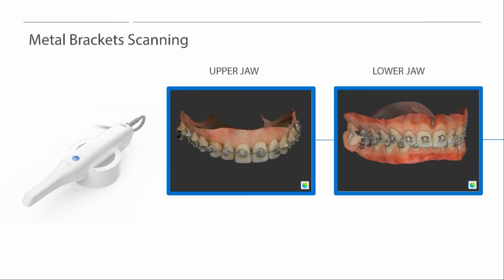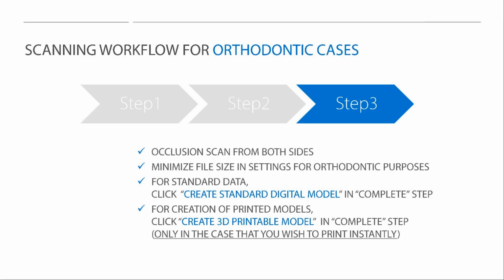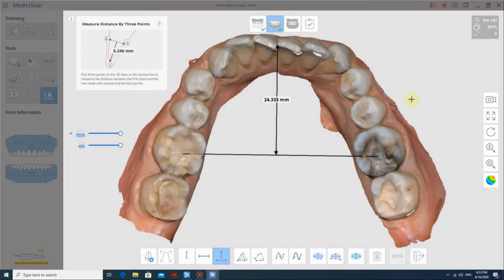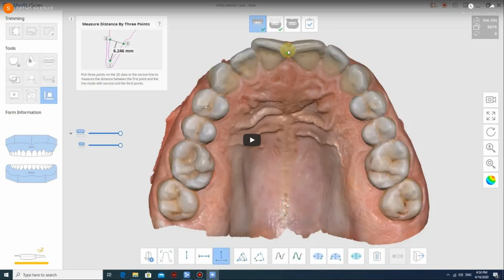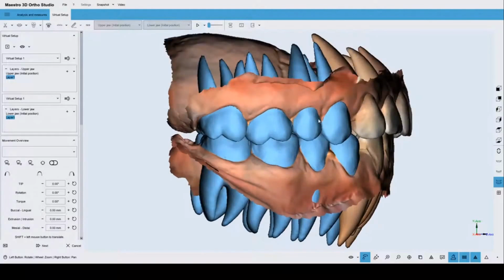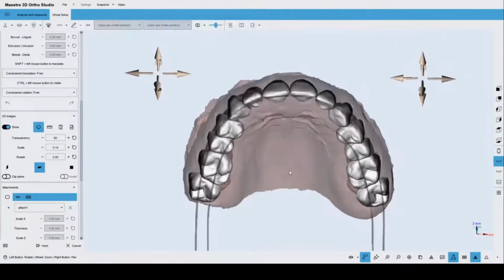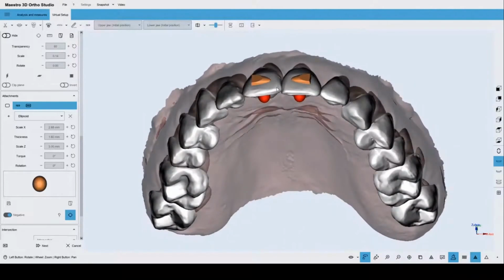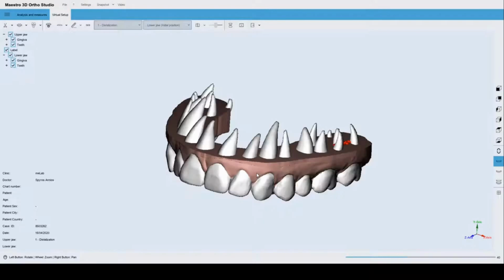Maestro 3D & Medit: From i500 Scans to Clear Aligners in Ortho Studio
Showcasing the digital workflow of using Medit i500 scans to create clear aligners in Maestro 3D's Ortho Studio.